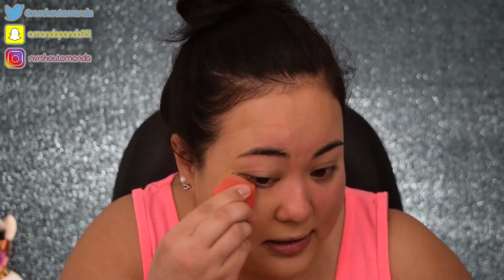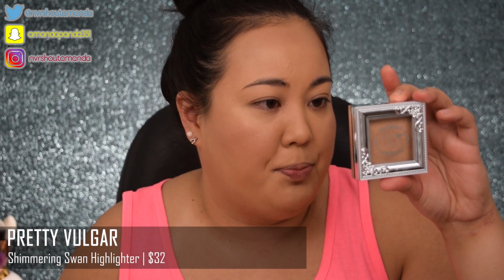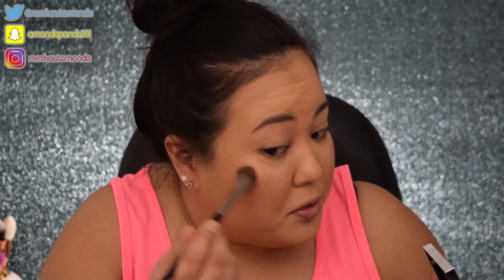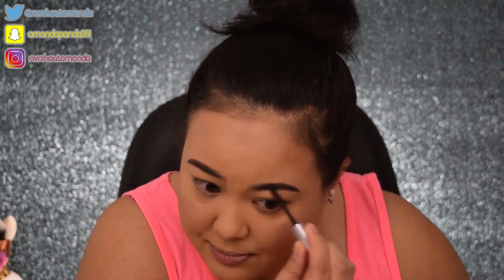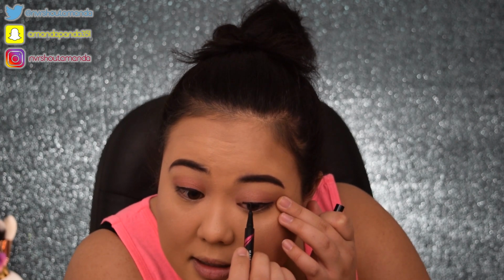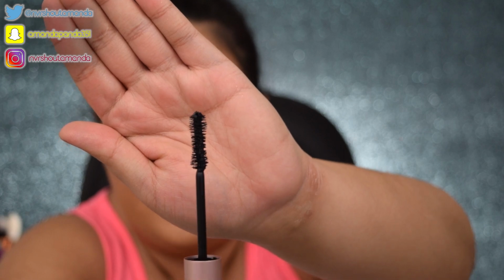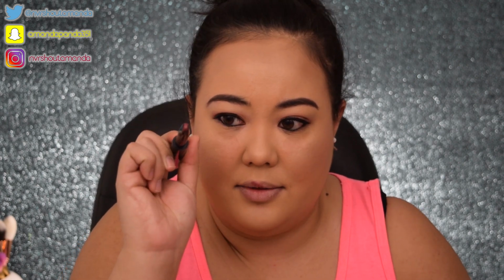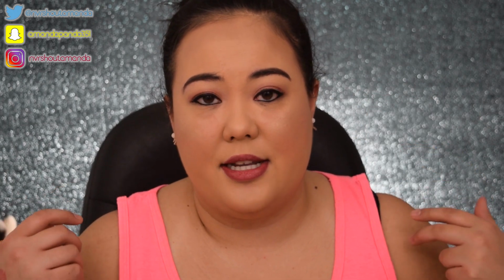BOXYCHARM FEBRUARY 2019 | UNBOXING + TRY ON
Hey everyone! Today's video is unboxing and firstimpressions of February's boxycharm! Thank you for taking the time to watch my video; I appreciate your love and support 😊 Make sure you're subscribed to stay tuned for future videos - I love you all so much❤❤❤

🎵Music🎵
✨"Bubblegutz"
✨by D1ofAquavibe

🎨GRAPHICS🎨
✨Profile picture (on ALL socials) & Twitch panels